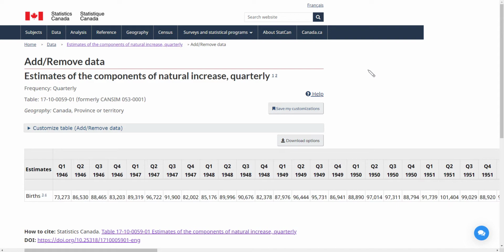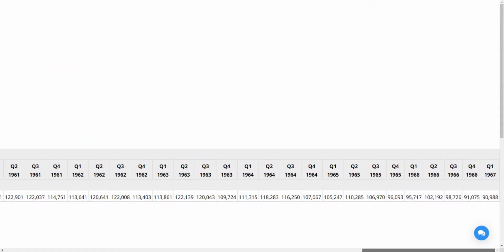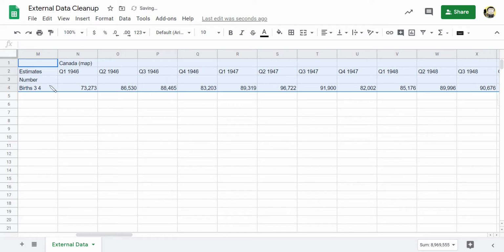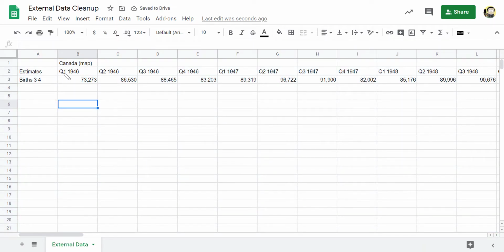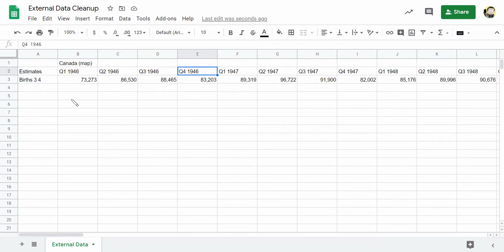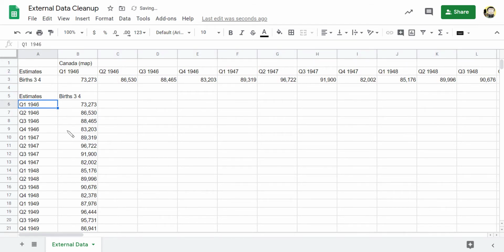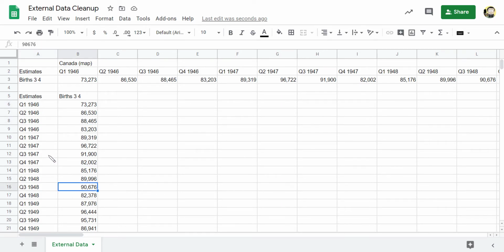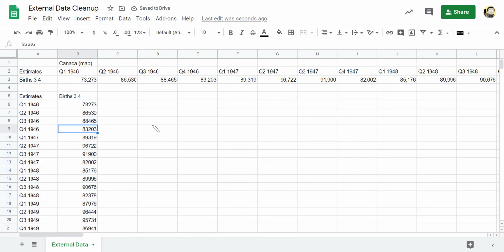Spreadsheets: Cleanup External Data 02 - Rows to Columns (Transpose)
Graphing data and performing analysis in a spreadsheet requires the data to be in columns but sometimes your source data is given to you in rows. This quick 2-minute tutorial will show you how to use the Transpose() formula in Google Sheets to swap (or rotate) the data.

Chapters:
0:00 Intro & Source Data
0:58 Transpose